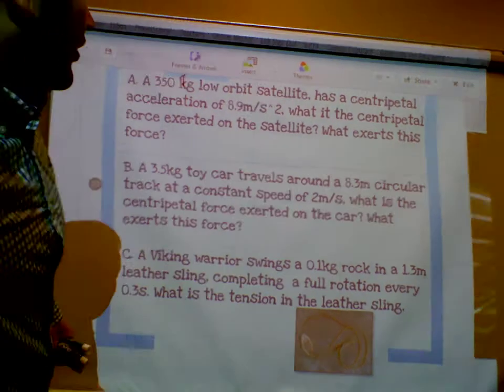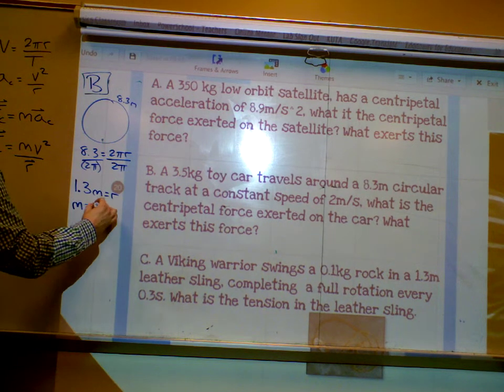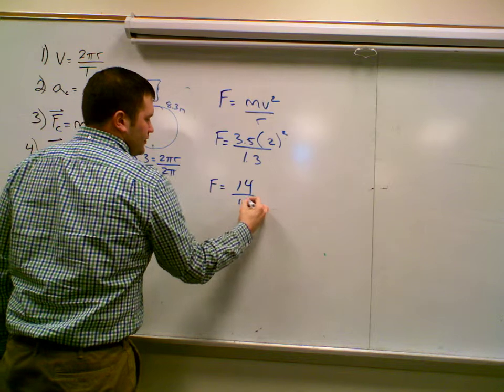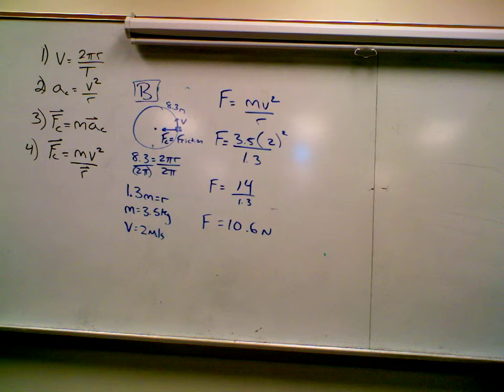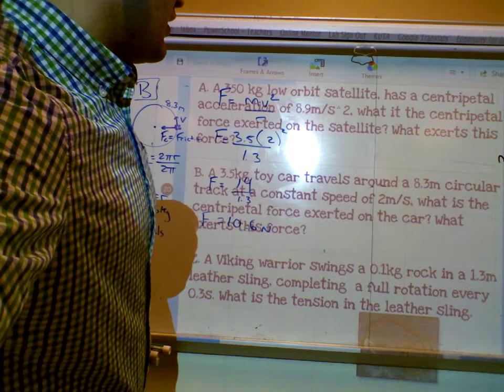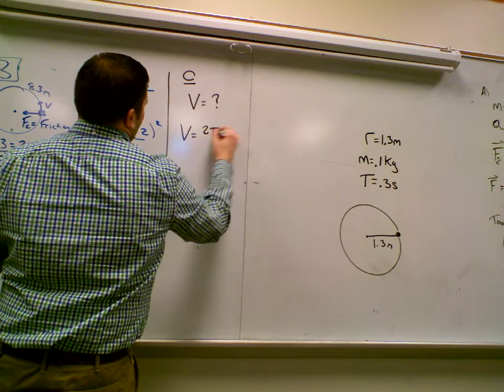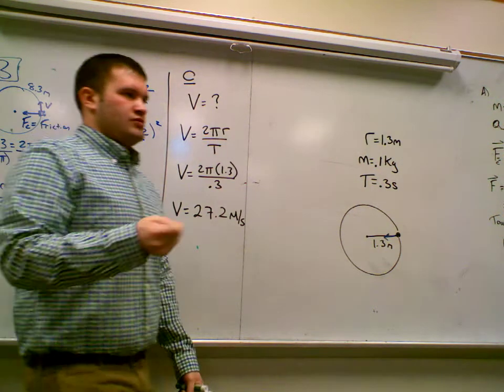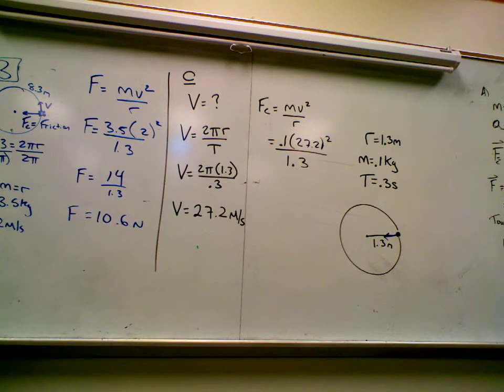Centripetal Force ex8 A C